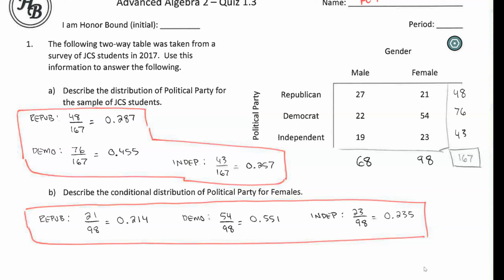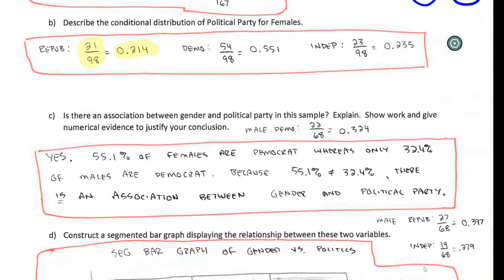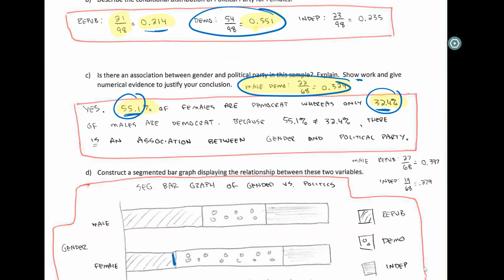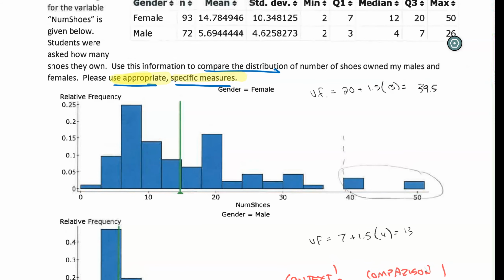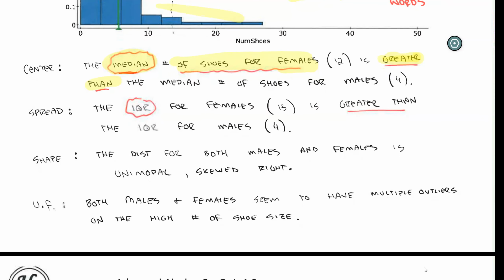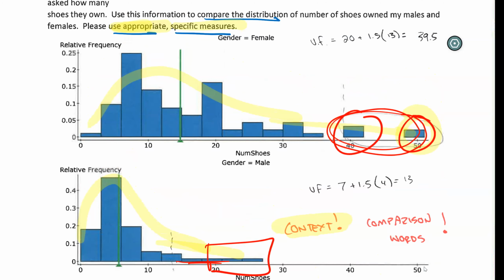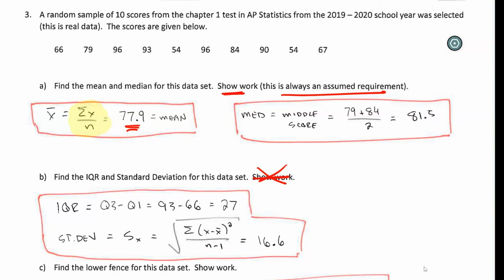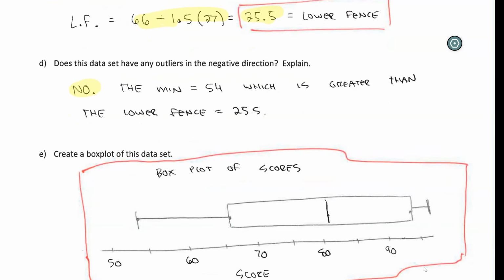Quiz 1.3 Solutions